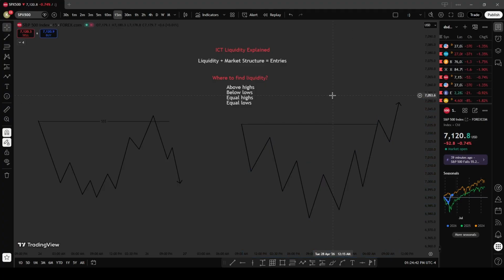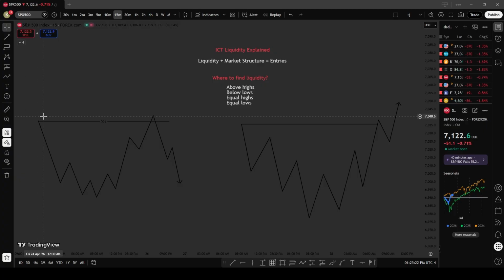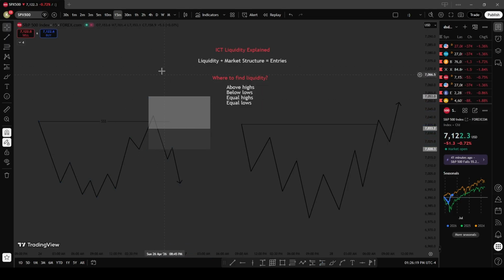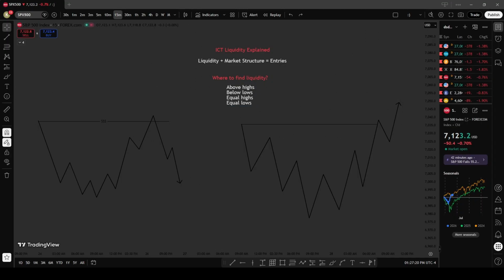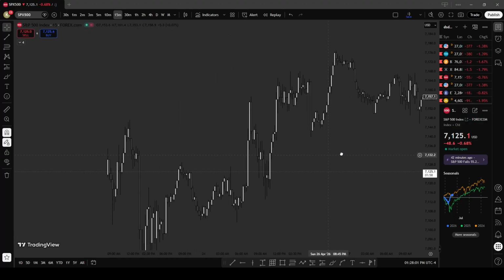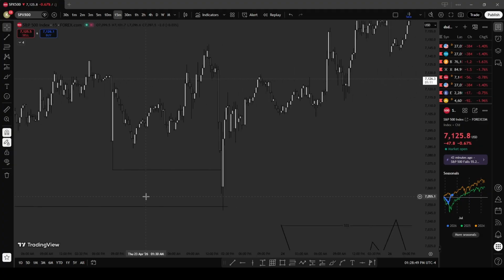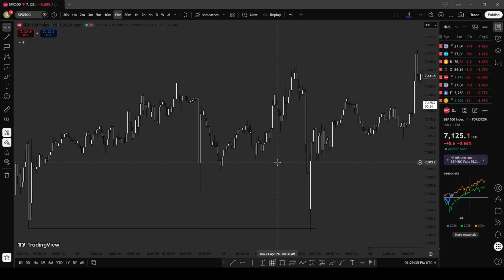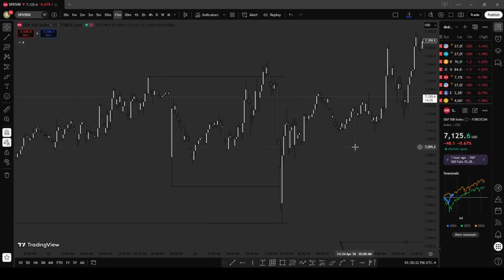Stop Entering Too Early (ICT Liquidity Explained)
If you understand the trend but still don’t know where to enter, you’re probably entering too early.

In this video, I break down ICT liquidity and how to actually use it for entries. Instead of chasing price, you’ll learn how to wait for liquidity to be taken first—and why that’s where better opportunities come from.

You’ll learn:

Where liquidity forms in the market
Why most traders enter too early
How to think about entries using ICT concepts

If you’ve ever entered a trade and immediately got stopped out, this will make sense.

This is part of the Learn ICT Trading Step-by-Step (Smart Money Concepts) series.

Next: Fair Value Gaps (how to refine your entries)